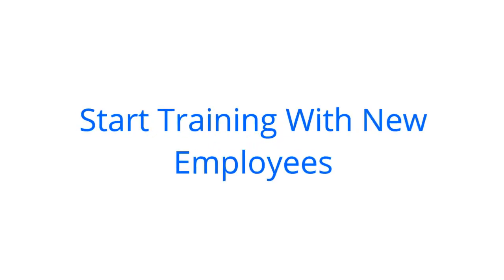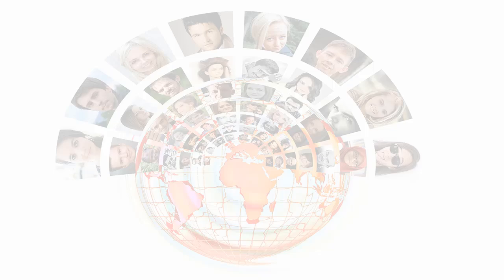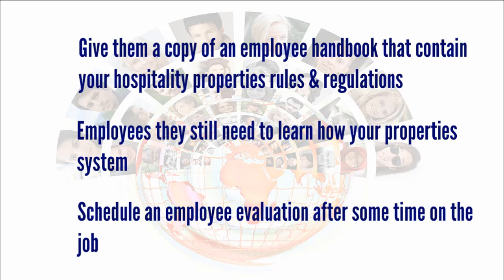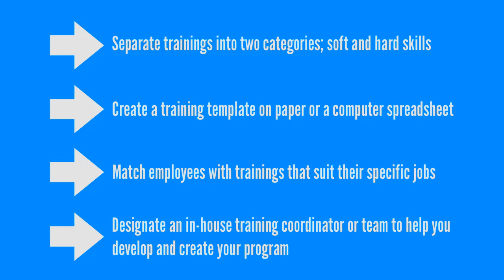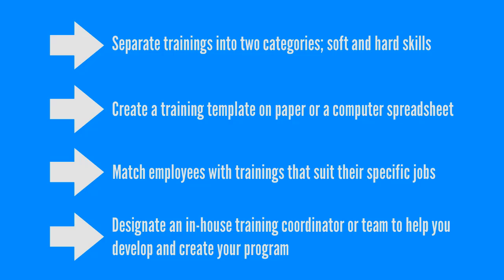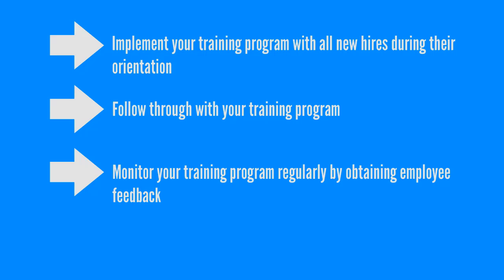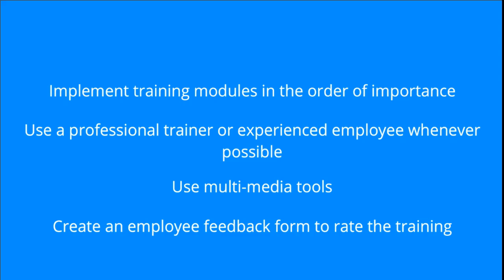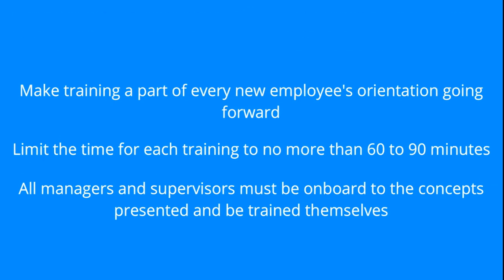How to Create Your Hospitality Property Training Program | Ep. #050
Log In For Your Free "Hospitality Property Strategy Video Series"

For hospitality property to grow their business and remain competitive, they must make a commitment to ongoing training of employees.

Welcome to another edition of hospitality property school.

Today, I am going to take a closer look at creating an Employee Training Program?

You have to look at training is an investment in your property and staff that will provide lasting returns on productivity and profits, but only if it is well-planned and implemented.

It all starts with you.

To be competitive, hospitality property owners and managers must make a commitment to any new training program and create an atmosphere and culture of ongoing employee and business improvement.

You want to start training for new employees. Here are the steps to help you get started.

• New employees to your property can be welcomed with an orientation program that makes them feel at ease and like they're a part of the team.

• New employees need to become acquainted with their new workplace immediately. Take them on a tour, pointing out essential locations.

• While touring the facility, introduce the new employee to fellow co-workers.

• Give them a copy of an employee handbook that contains your hospitality properties rules and regulations.

It should also include their expected goals and how they fit with the overall needs of the company.

• Although an employee may have experience in the hospitality industry, they still need to learn how your properties system.

• Schedule an employee evaluation after some time on the job.

Ongoing Training

• Separate training into two categories; soft and hard skills.

• Create a training template on paper or a computer spreadsheet that lists employee names, job titles and all training you plan to offer.

• Match employees with training that suit their specific jobs.

• Designate an in-house training coordinator or team to help you develop and create your program; there are many resources available online.

• Implement your training program with all new hires during their orientation, especially those training related to safety and your hospitality property policy.

• Follow through with your training program. If you are going to spend time and money getting it prepared, your goal is to get each employee trained as quickly as possible.

• Monitor your training program regularly by obtaining employee feedback and comparing department "before and after" training productivity statistics.

Developing an effective employee training program is vital to the long-term success of any business.

Prioritise the Types of Training

Continue reading to find out more...

So, as always, let’s work together to put heads in your beds.
Until next time, have a fun day.

 “The Guide to Operating an Independent Hotel or Bed & Breakfast" Training Tutorials

save25